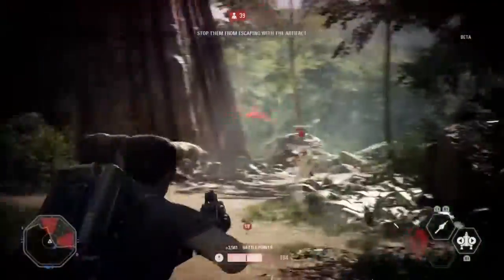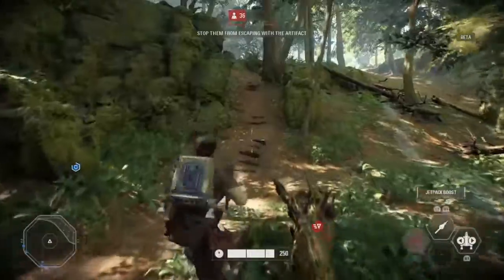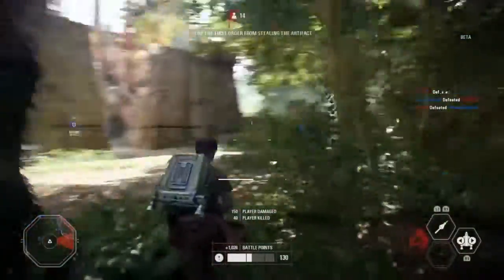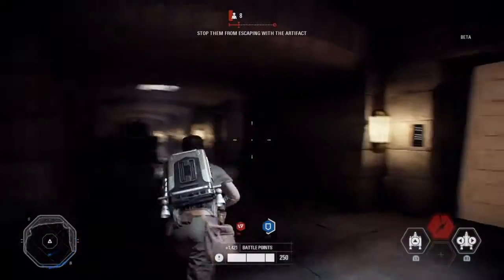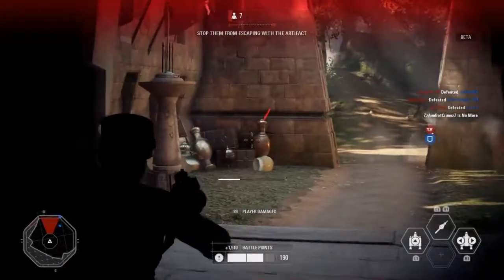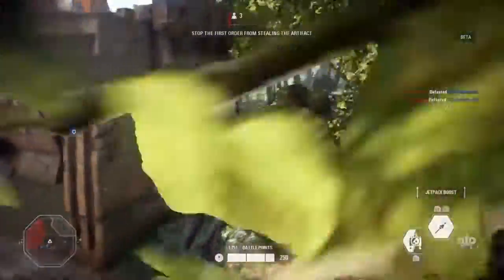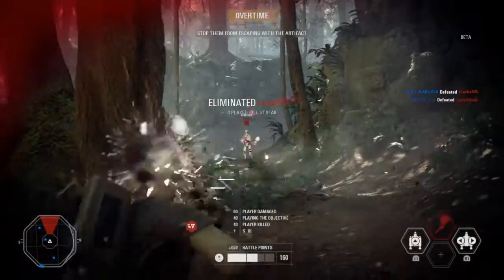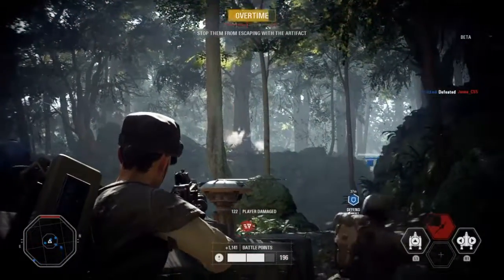Jump Trooper or God trooper??? Beta blaster